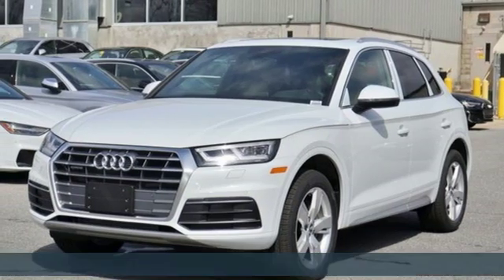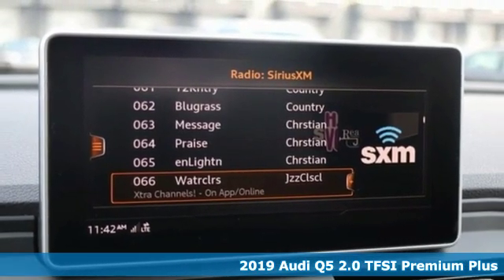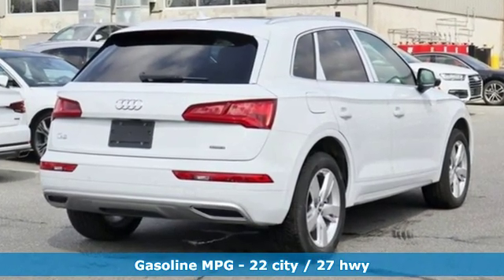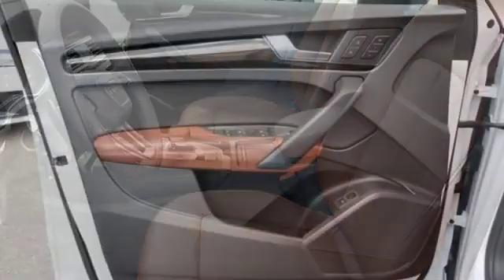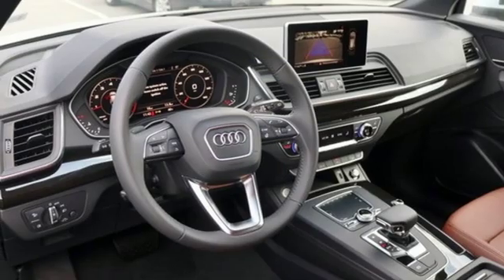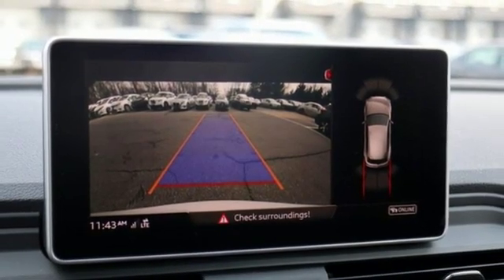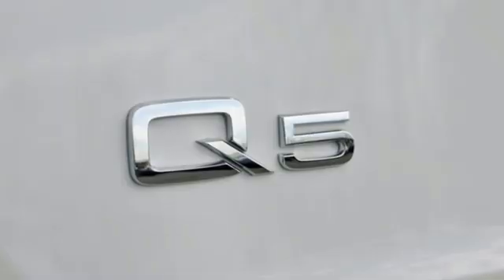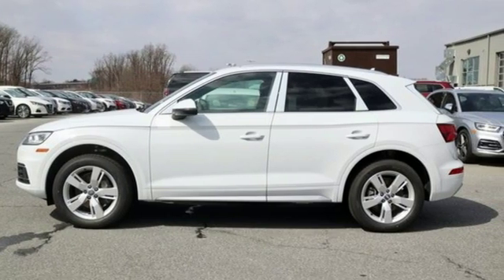New 2019 Audi Q5 Silver Spring MD Washington-DC, MD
Year: 2019
Make: Audi
Model: Q5
Engine: 2.0L TFSI
Transmission: 7-Speed Automatic S tronic
Color: White
Interior: Brown
Stock #: W92250
VIN: WA1BNAFY0K2047513

Address:
3151 Automobile Boulevard